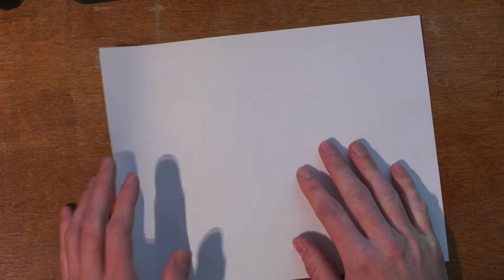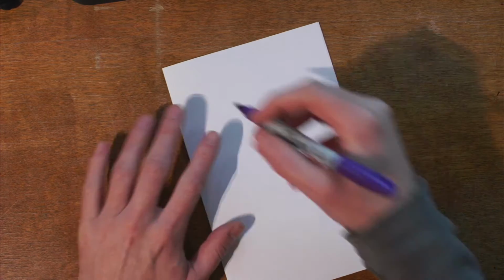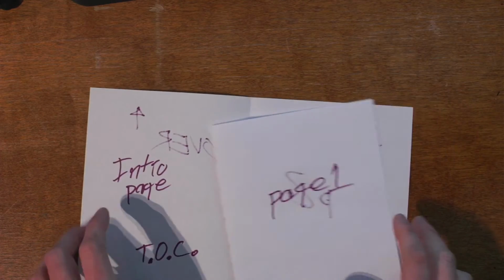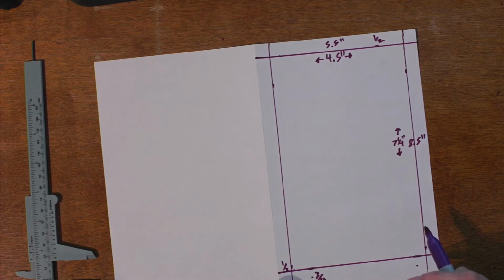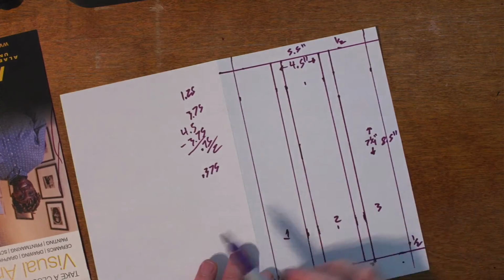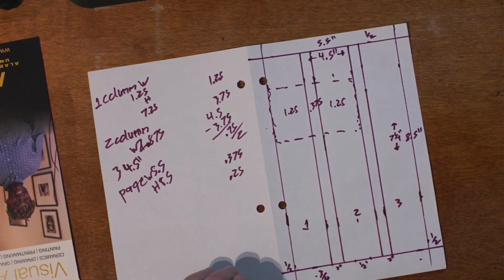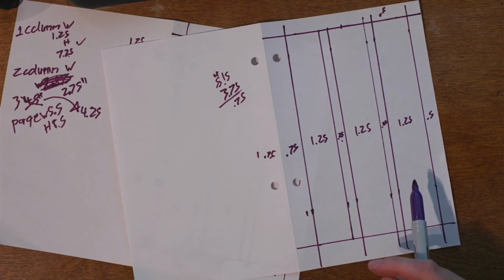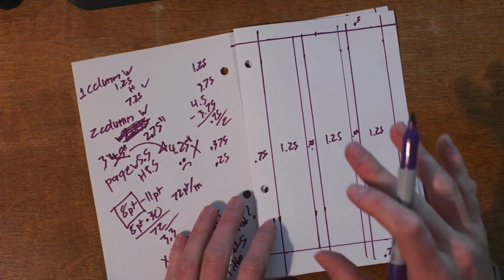How to put together a 'Zine. Part 1.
Part one of a how-to on putting together the graphical elements of a zine, content not included. For type II.